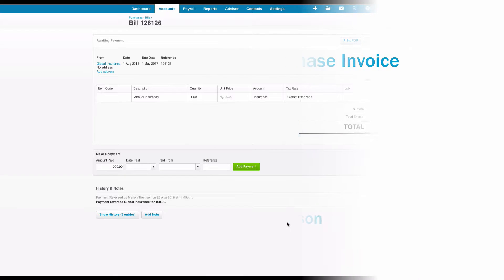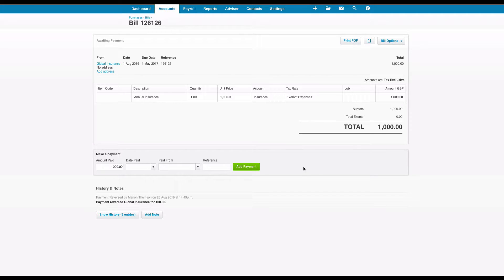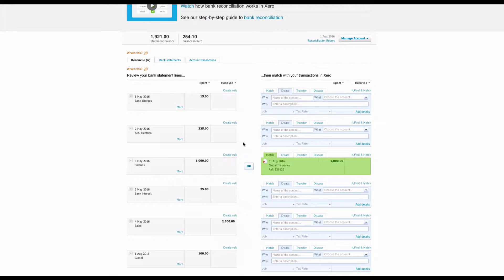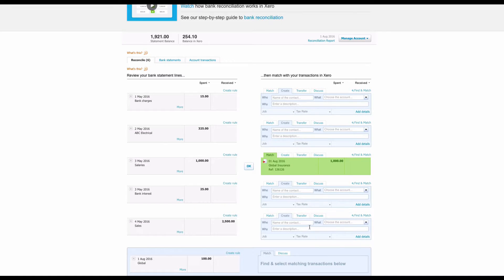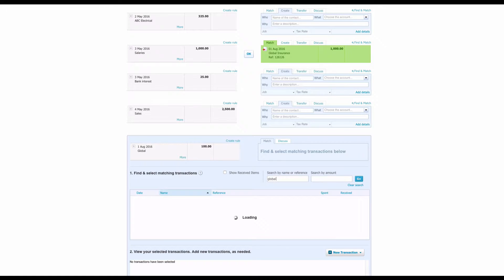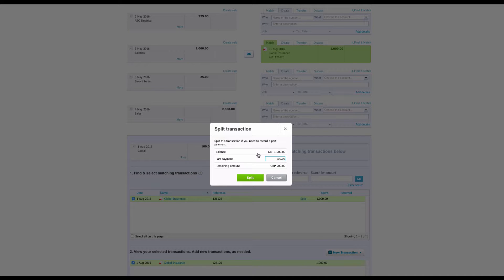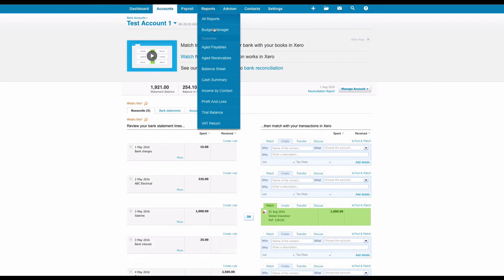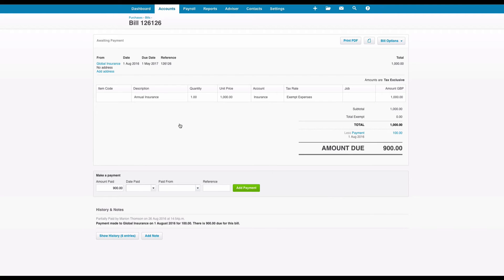How to PART-PAY a purchase invoice in Xero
From my MASTERING PURCHASES IN XERO online course.
In this video I show you how to allocate a part-payment of a purchase invoice from the Xero bank reconciliation.

To go to Reports from the Dashboard you now choose:
Accounting
Reports

I hope you still enjoyed the video.